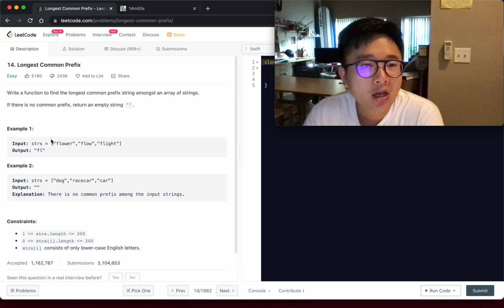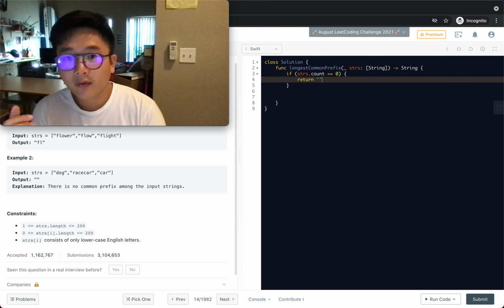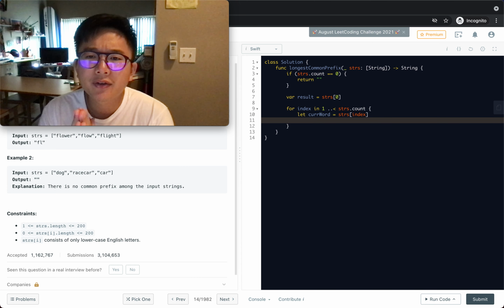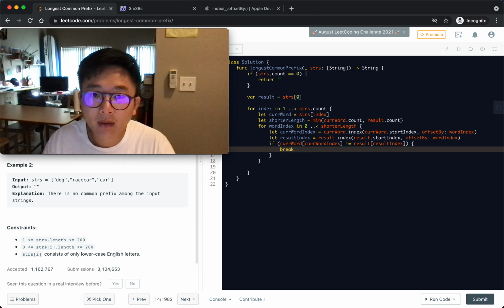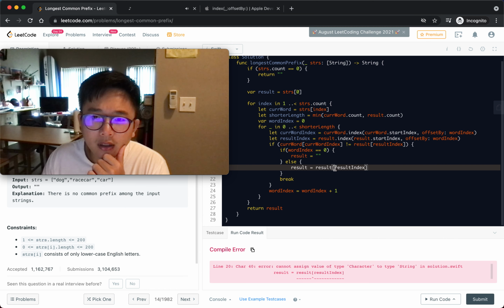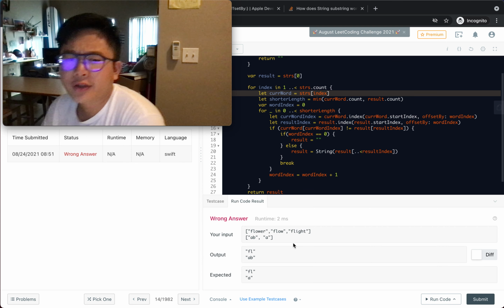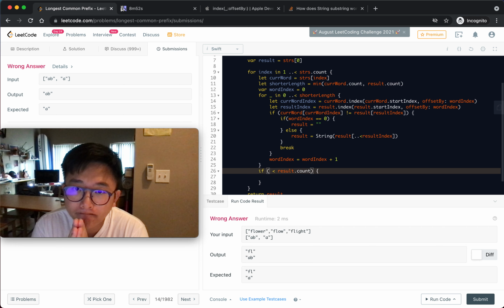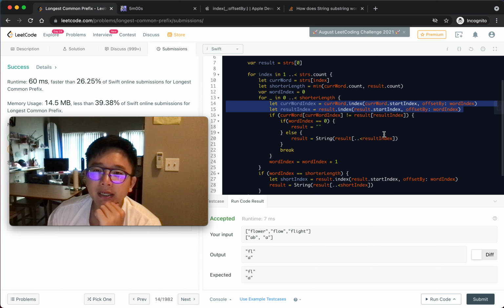15 min Swift coding challenge - Longest Common Prefix